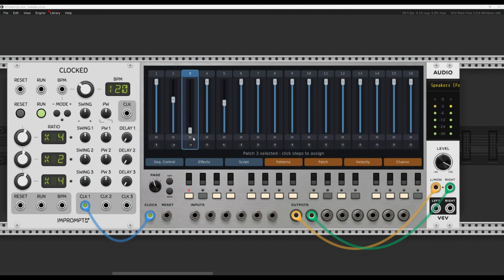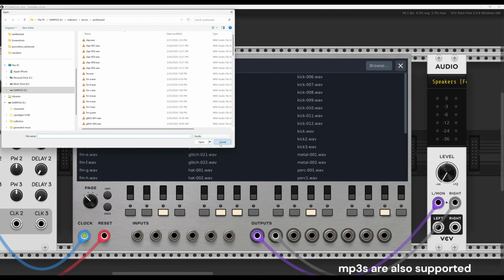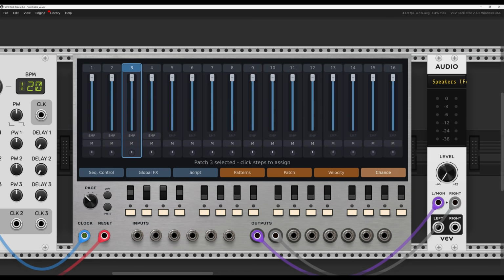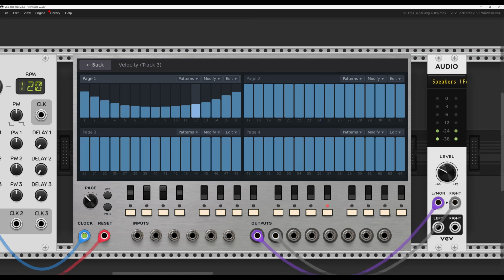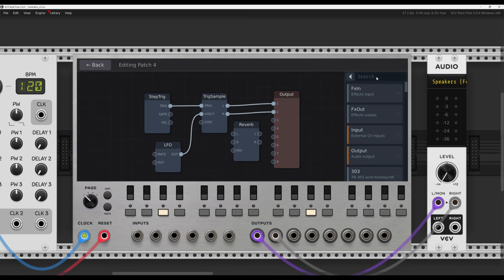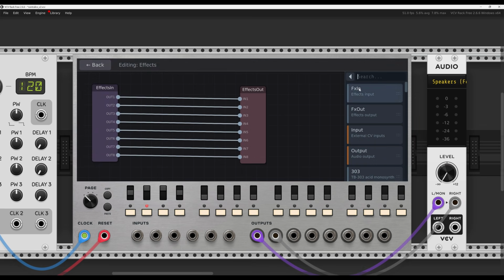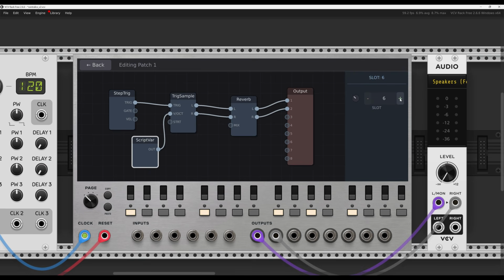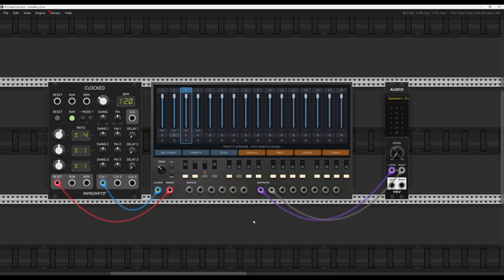Groovebox Advanced Full Tutorial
A fairly comprehensive overview of the Voxglitch Groovebox Advanced.